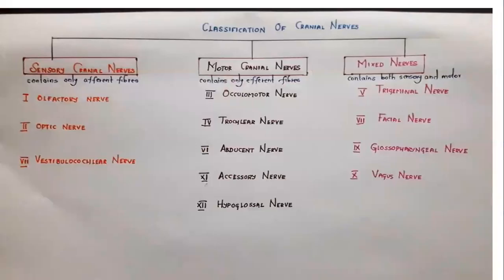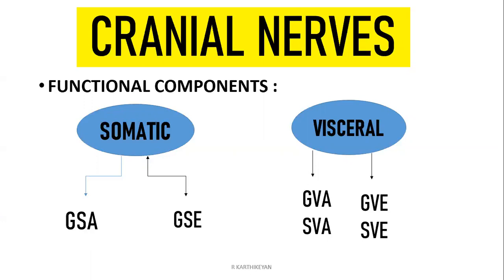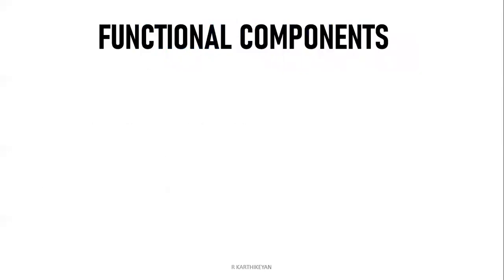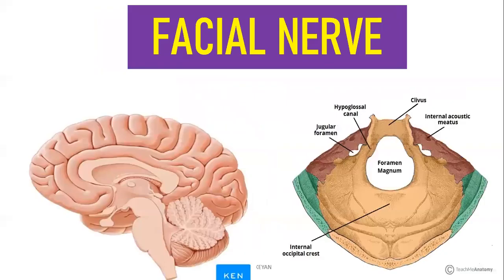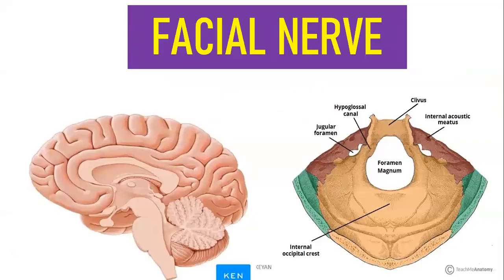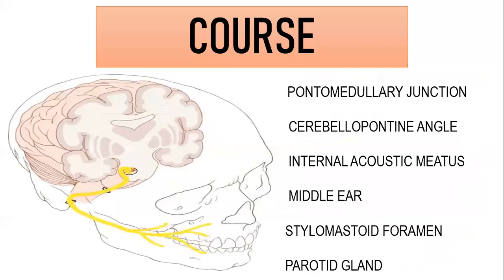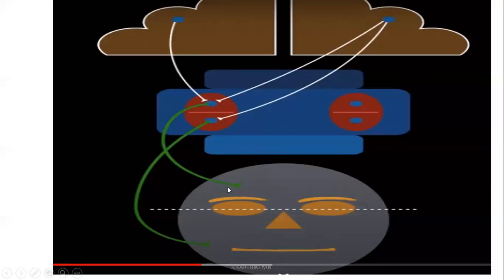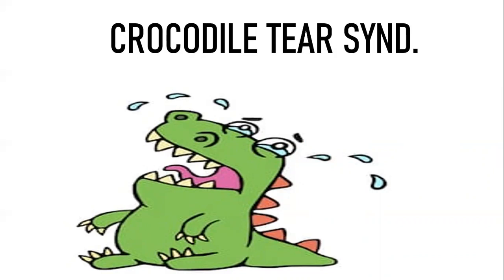Facial Nerve | Neuroanatomy | Anatomy | Agam Webinars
Topic : Facial Nerve
Presenter : Karthikeyan